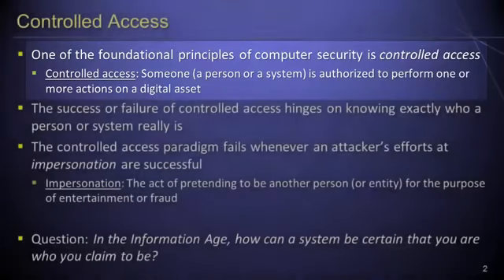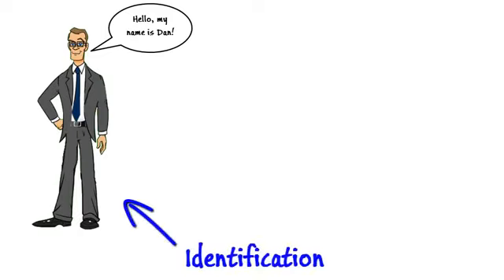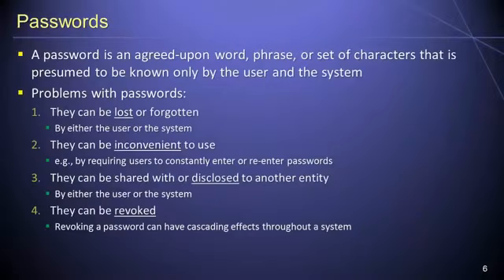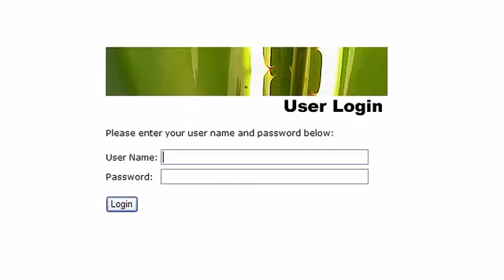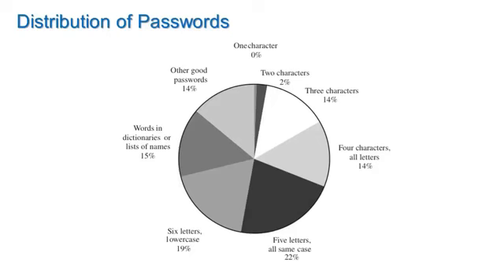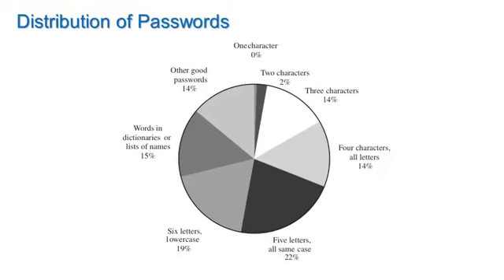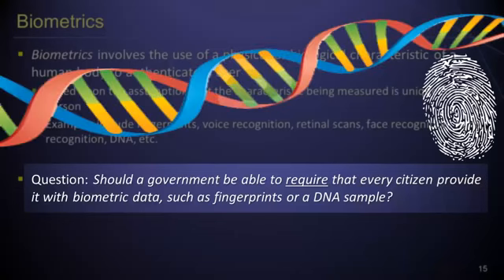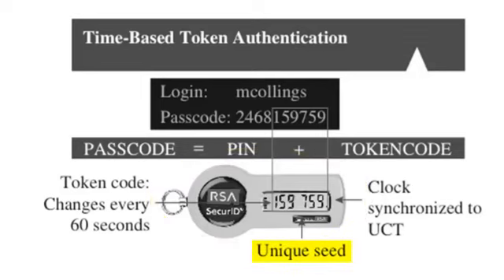Identification and Authentication Information Security Lesson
Dr. Soper discusses identification and authentication issues in the context of computer security. Topics covered include controlled access, impersonation, authentication failures, methods of attacking passwords (including dictionary attacks, brute-force attacks, identifying passwords likely for a specific user, etc.), biometric authentication, and multifactor authentication.

    Category
        Education
    License